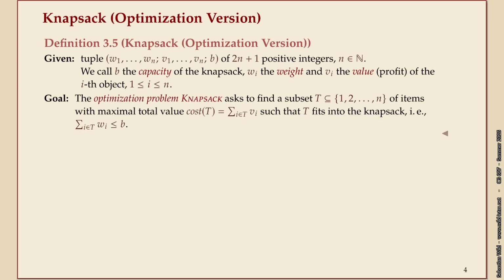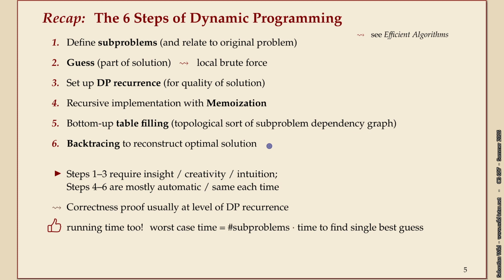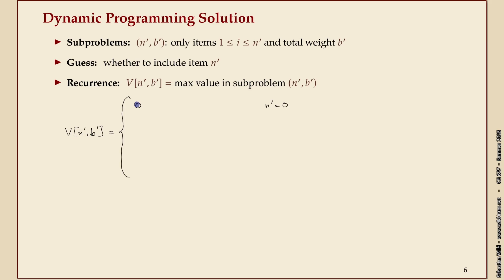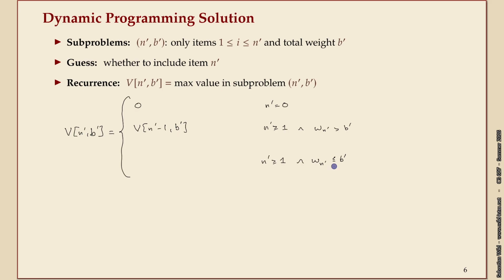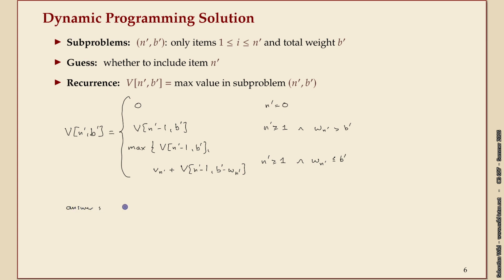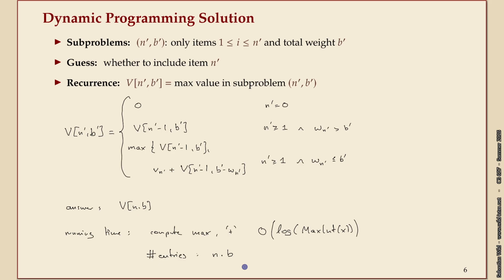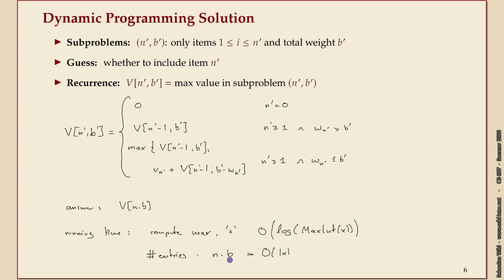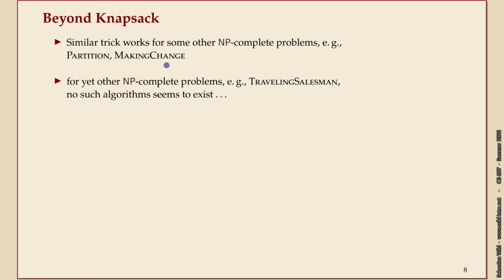Advanced Algorithms (Summer 2025) 03-2 Knapsack